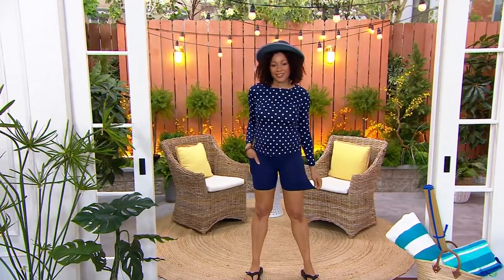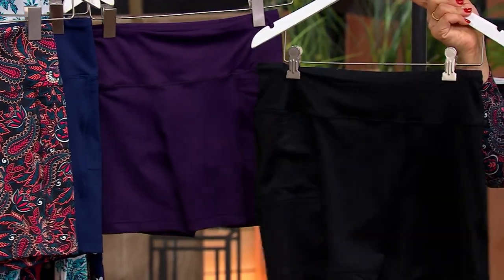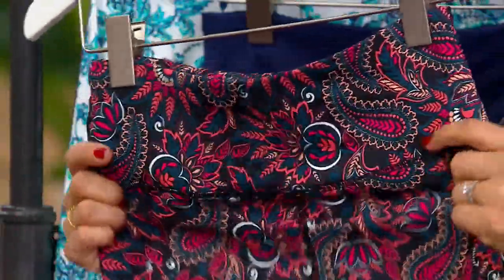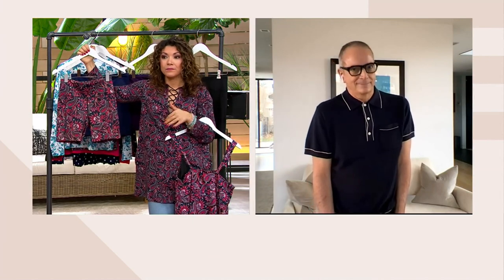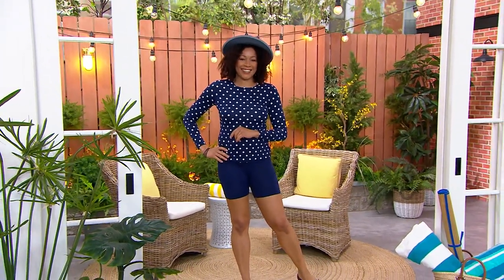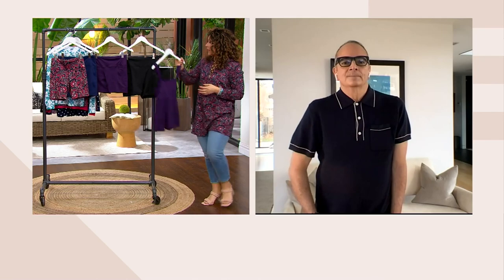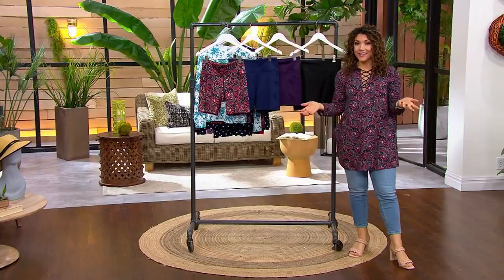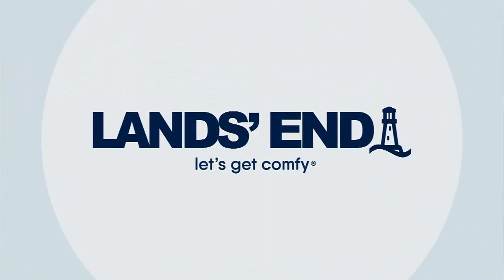Lands' End High Waisted 6" Swim Bike Short on QVC